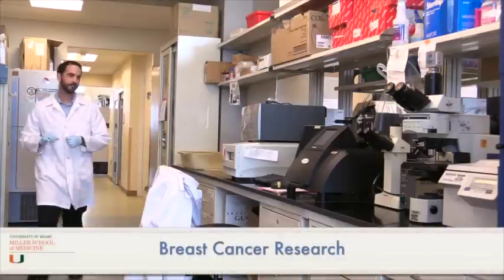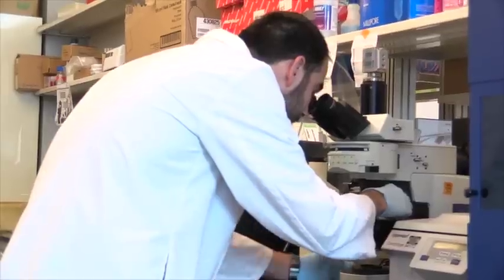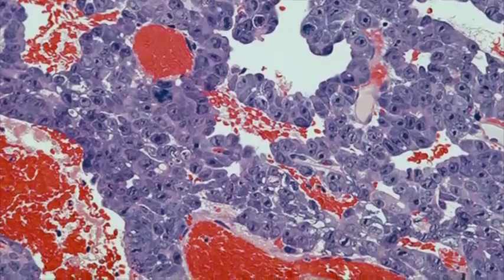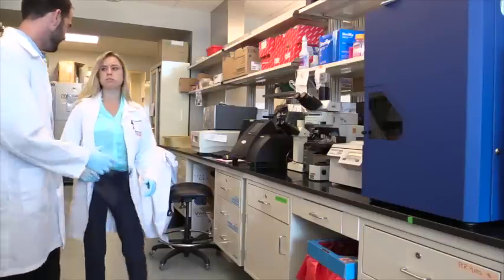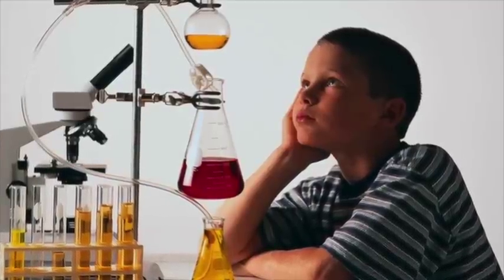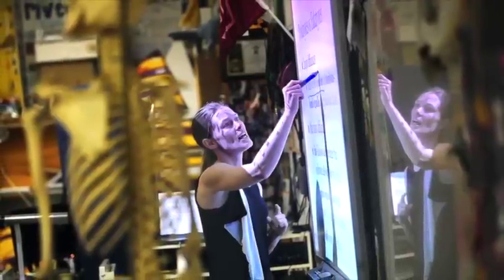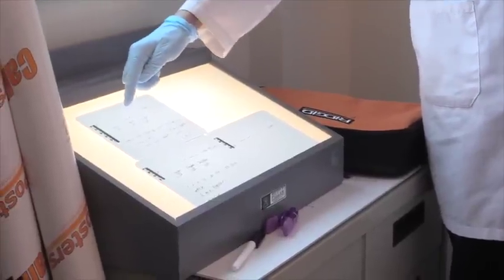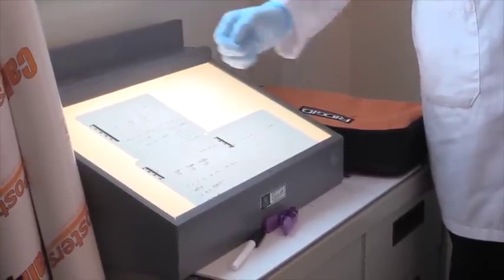Human Beings Need Help – Here's How You Can Help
Meet Philip Miller, a post-doctoral research associate in the lab of Marc Lippman at the University of Miami. Philip’s research involves studying the biology of breast cancer cells and contributes to trying to find a cure for breast cancer.